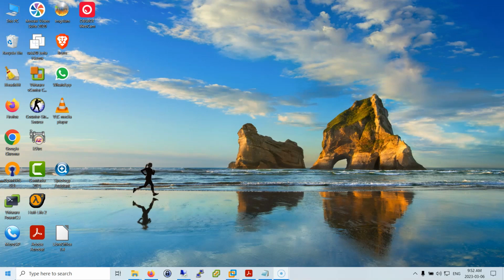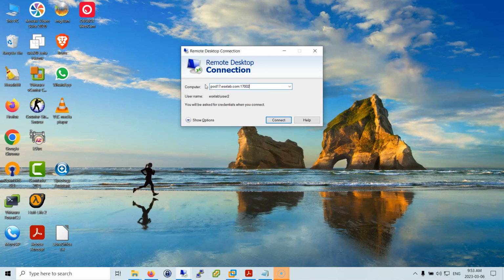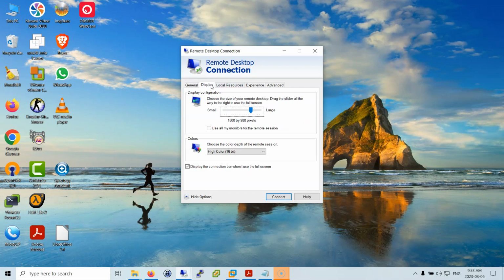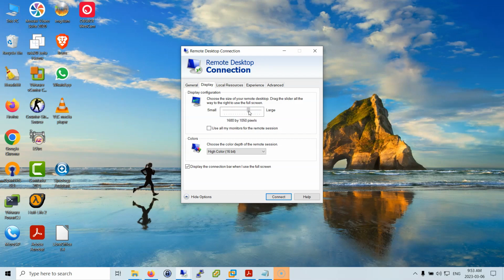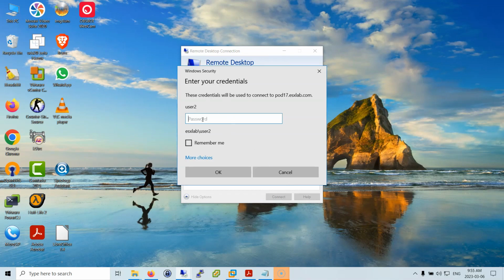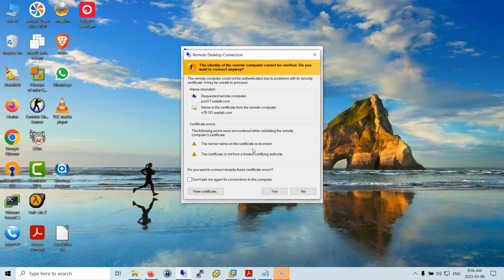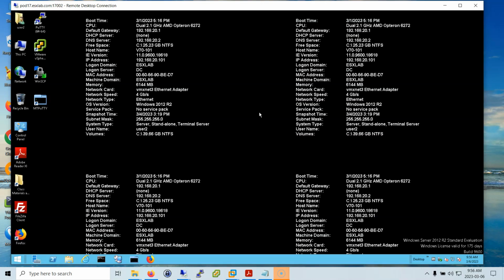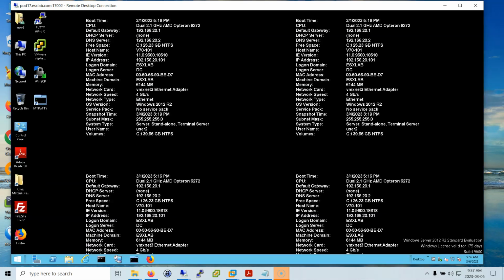How to Log into ESXLab's VMware vSphere 8.0 and 7.0 Remote Labs using MS Remote Desktop Connection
A short video to show you how to successfully log in to ESXLab's remote vSphere 8.0 and 7.0 remote labs using Microsoft's Remote Desktop Connection (RDC) client. To successfully log in to your remote labs, you must have a unique RDP connection string, an Active Directory user name and the associated password. You can get these credentials from ESXLab.